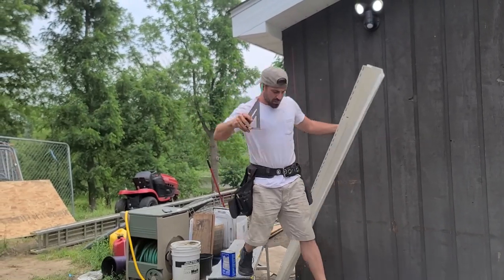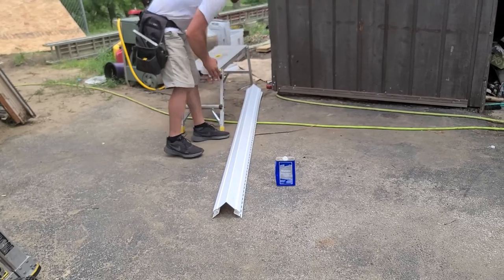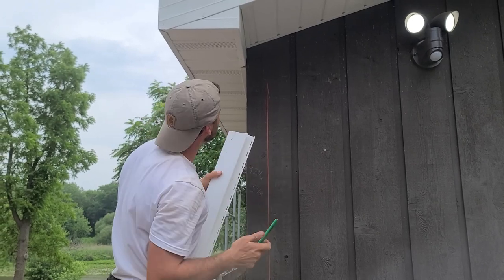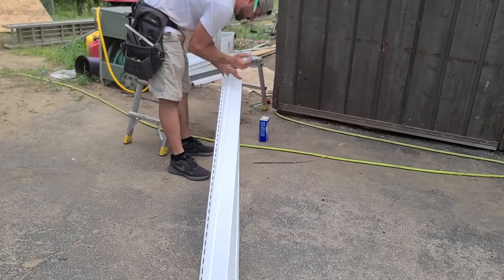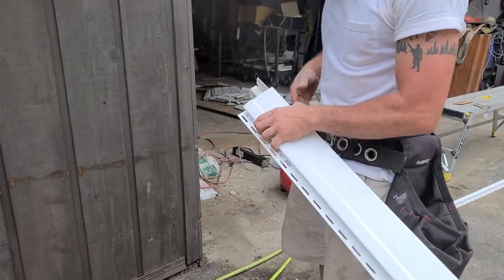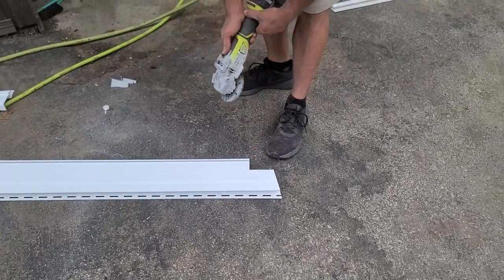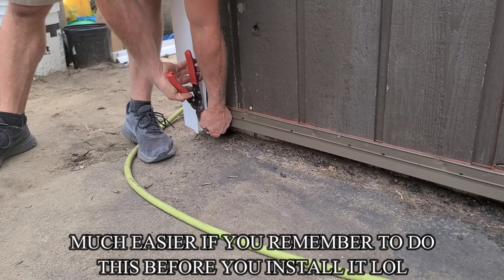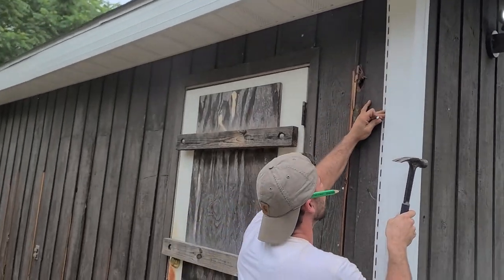HOW TO | Install a corner post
Older corner video showing how to snap lines